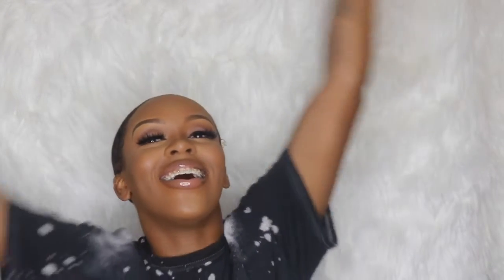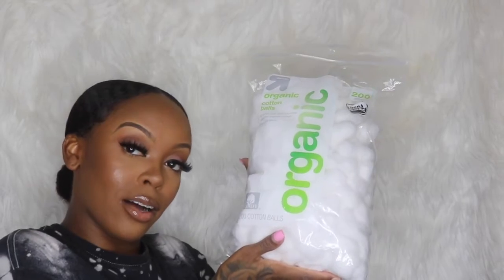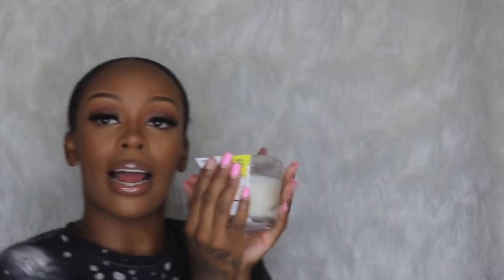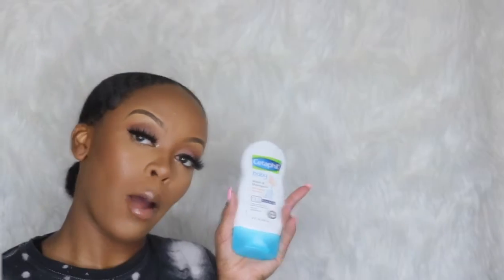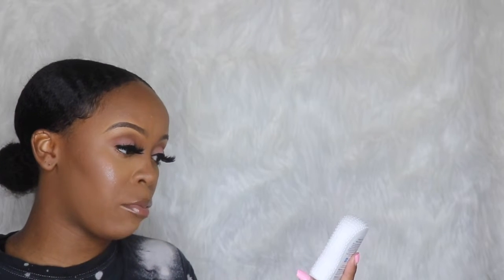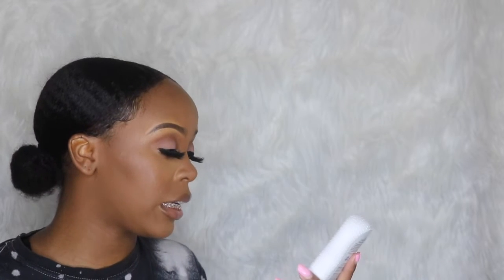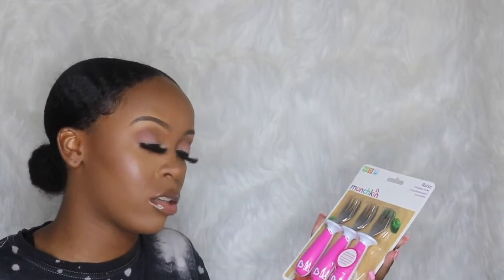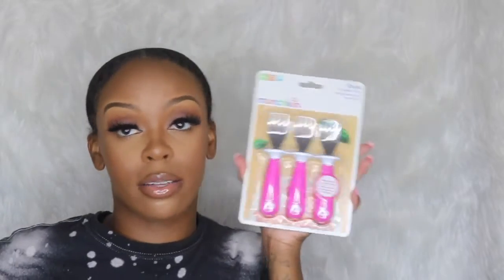Mini Target Haul | Skin Care.